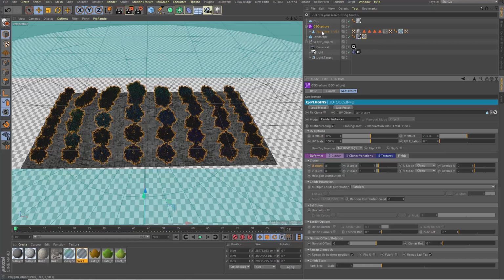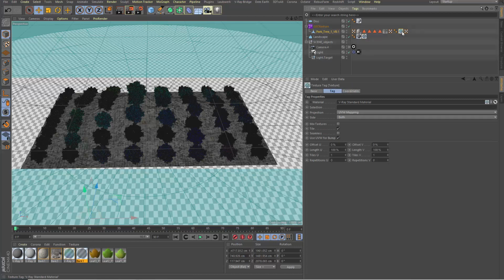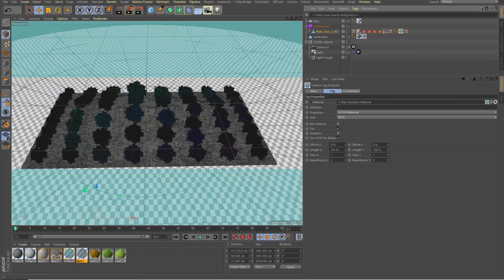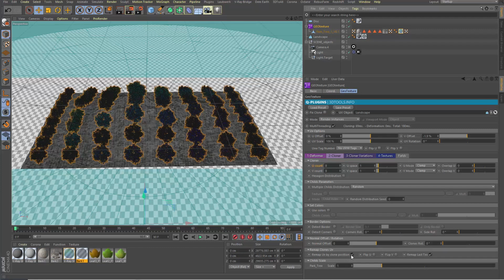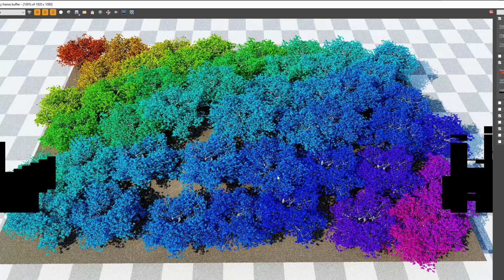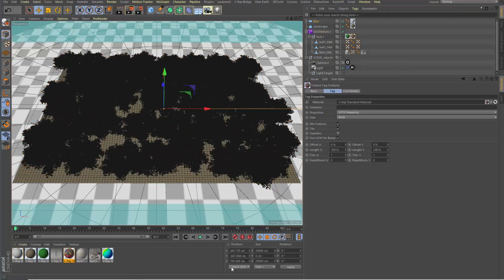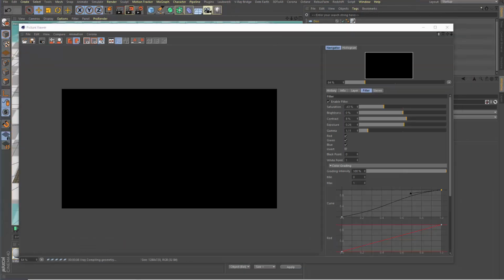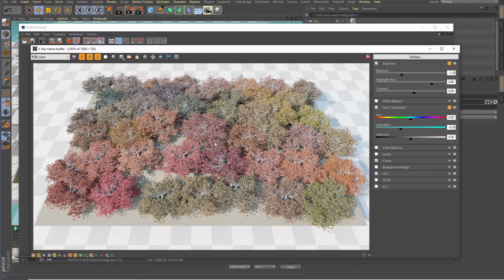Q-GEOtex | Vid006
A short video on our new plugin "Q-Geotexture",

It is a plugin that lets you map geometry similar to a texture, in texture space, so the geometry deforms, clones and flows along the surface.